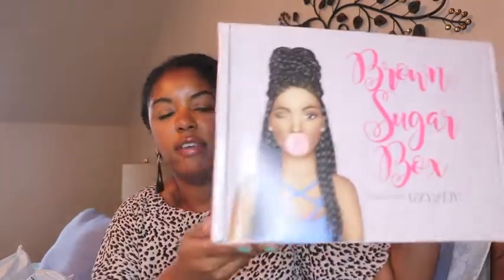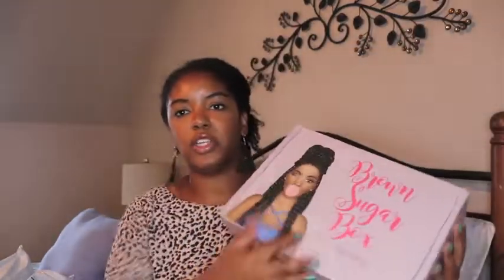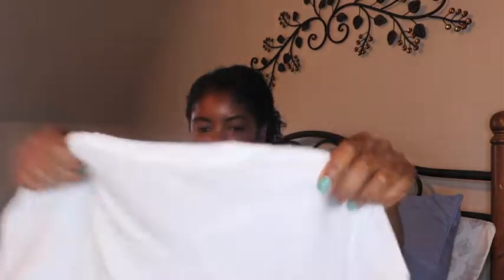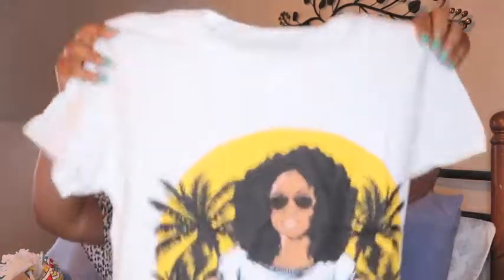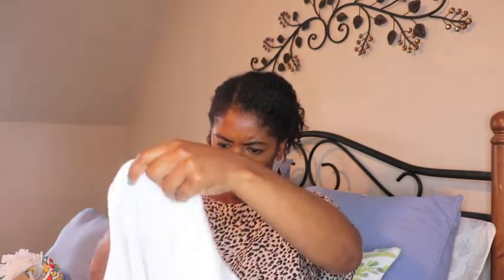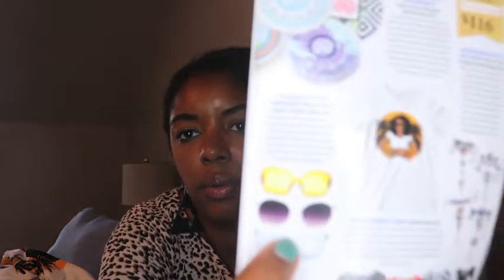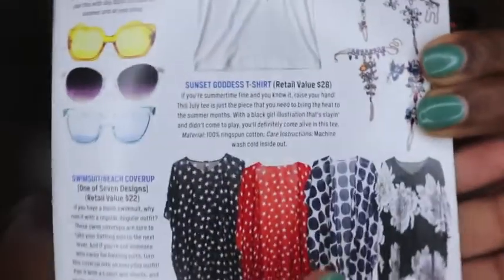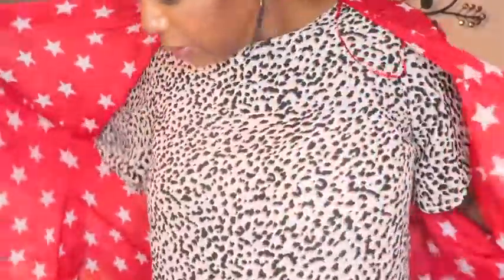Brown Sugar Box July 19